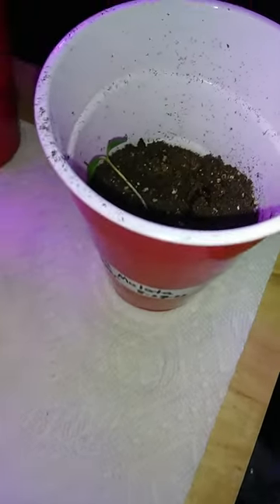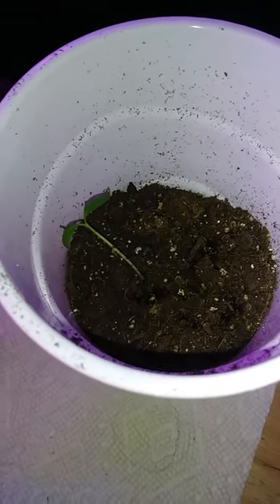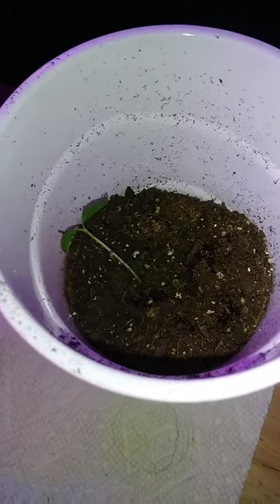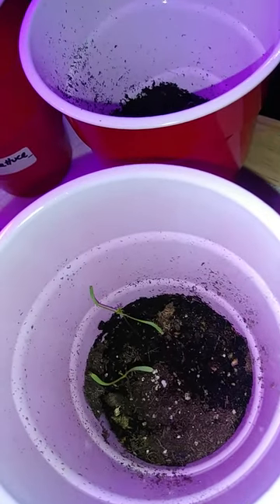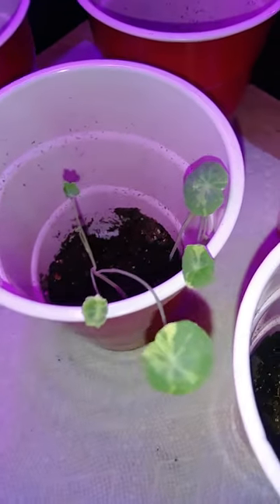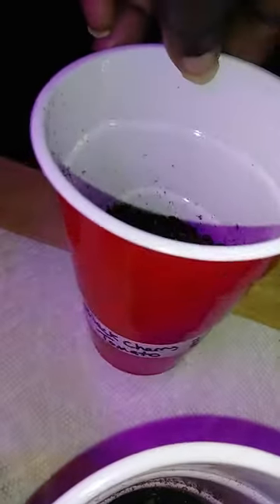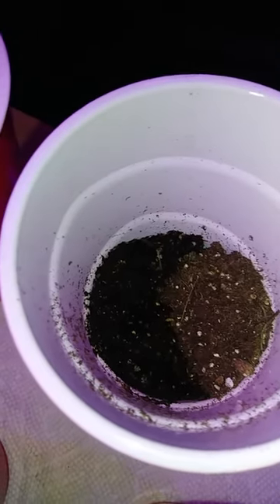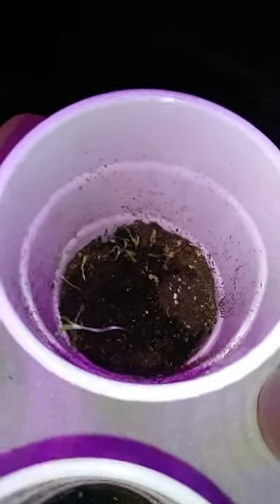Solo Cup Garden Series Day 25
Quite a few things happening on Day 25 of the Solo Cup Garden.